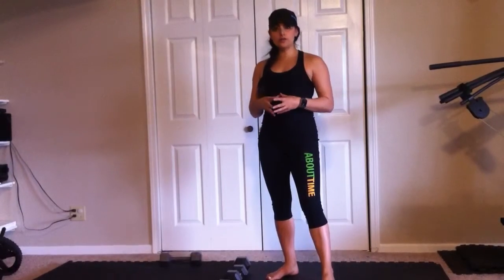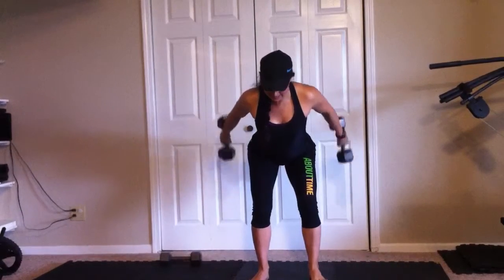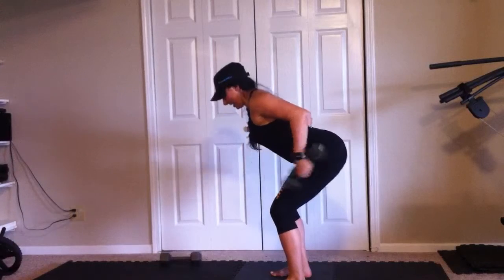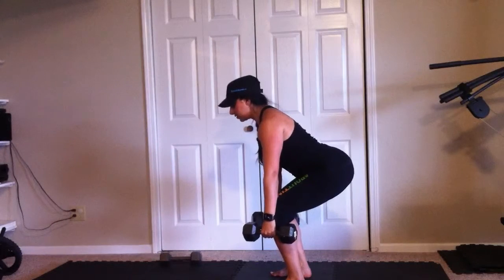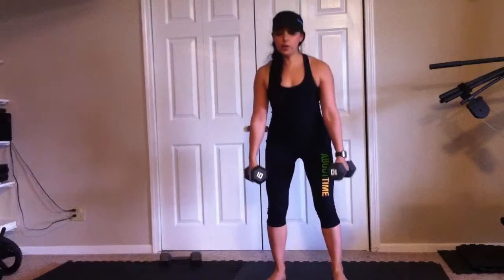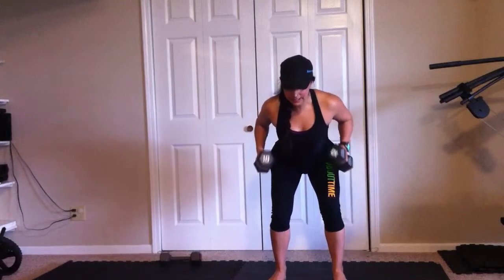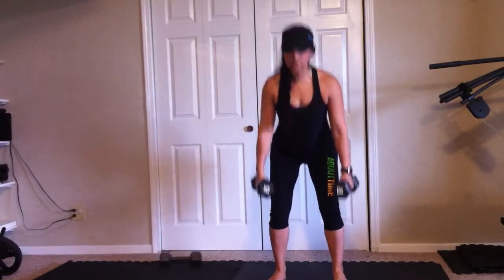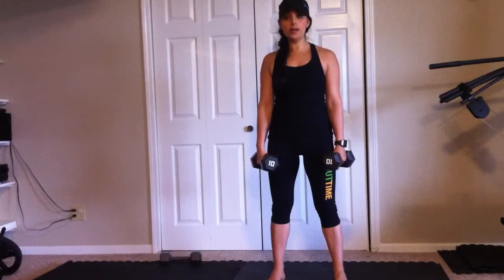Squat row tricep kickback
Dumbbell exercise chain. Part of my metabolism firing at-home program. because we lift weights faster to burn fat!